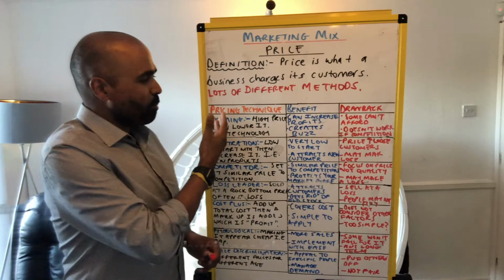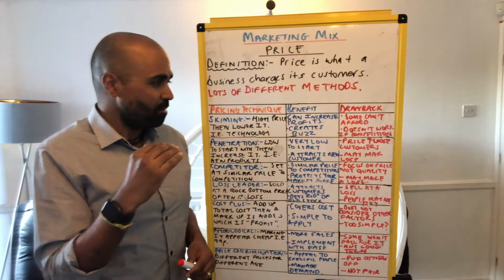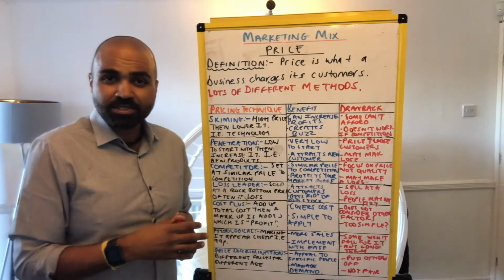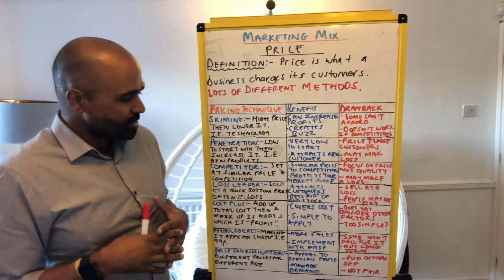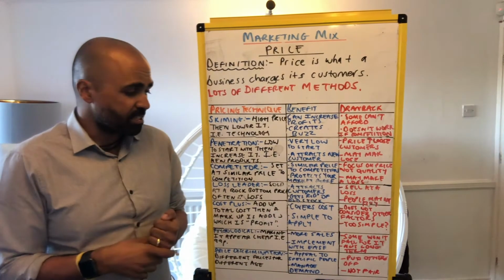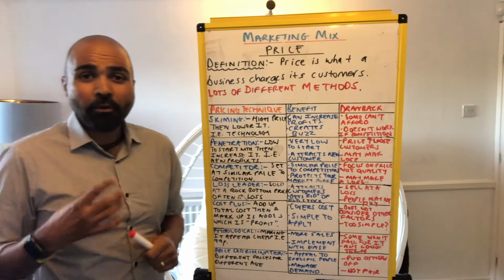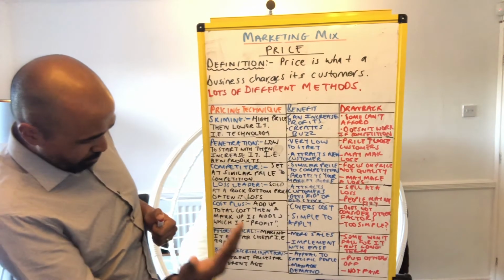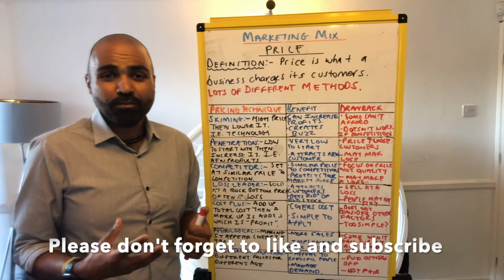What is Price in the Marketing Mix?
This video explains what Price is, in the Marketing Mix. It helps to explain how a business determines its price and the different pricing techniques used.

It is a good way to be introduced to the topic. It is a useful video to help introduce the topic for the first time or to help revise for your exams in GCSE and A'Level Business. Good luck. Remember, if you have any further questions than please write this in the comments.

LearnWithMrDeb

Personal bio:- I’m a full time School Teacher in the UK, with two very active kids a beautiful wife, a dog two rabbits and another dog coming on its way! I also happen to be a keen (very amateur) runner and cook! So you could say I live a vet busy life!

LearnWithMrDeb